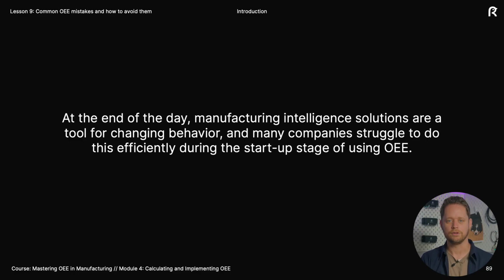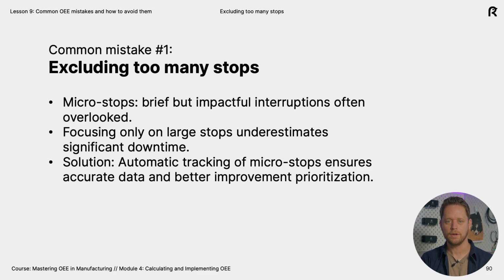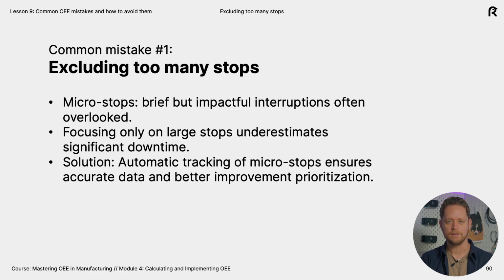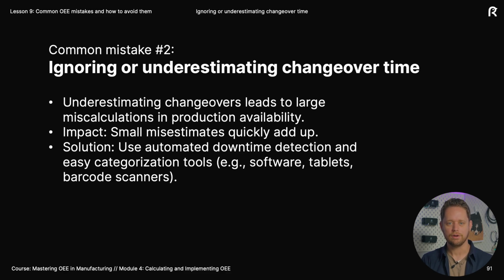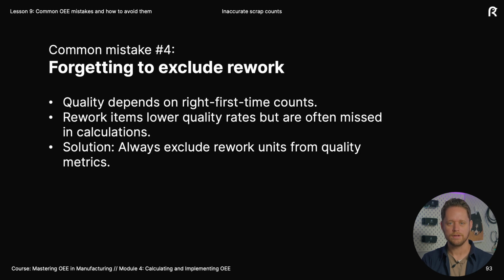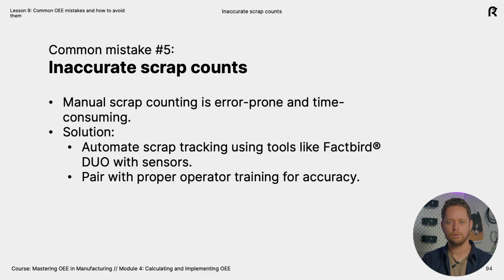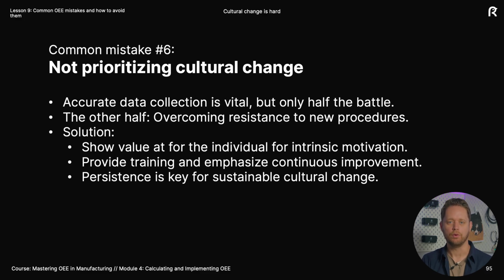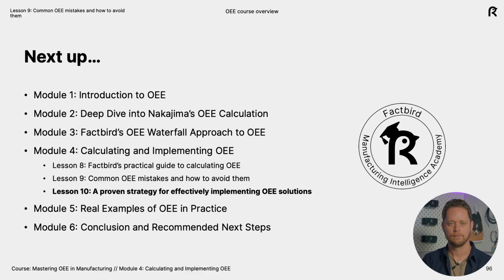Lesson 9: Common OEE measurement issues to look out for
Enjoy lesson 9 in this *free* Mastering OEE Course!

Discover:
- Typical pitfalls including data inaccuracies, inconsistent definitions, speed threshold issues
- Why “85% is world-­class” can be misleading
- How to maintain reliable, accurate OEE measurement over time